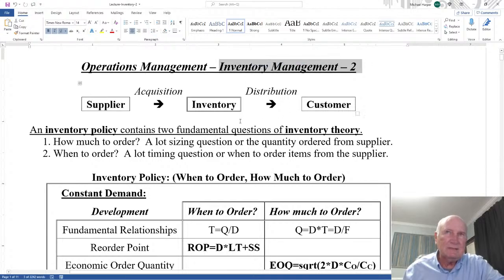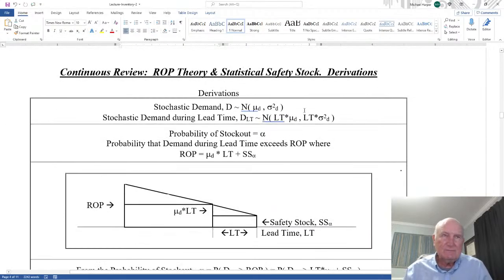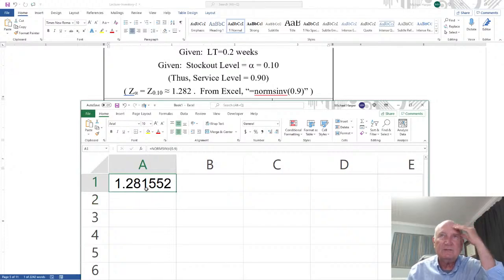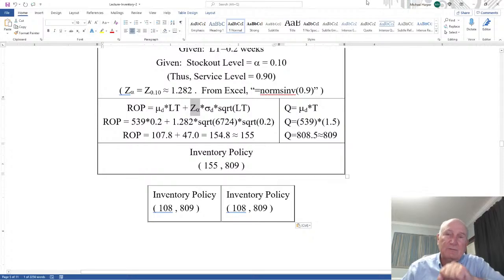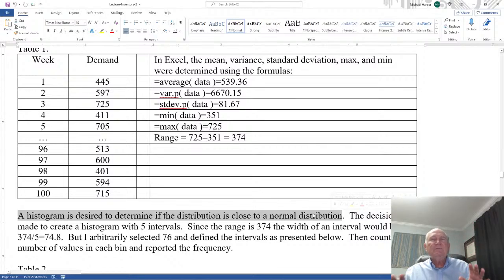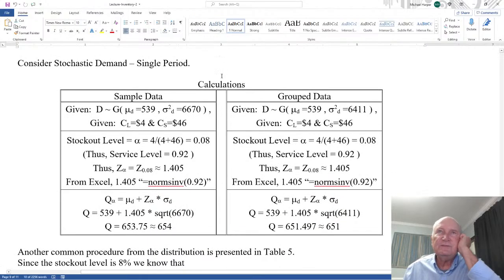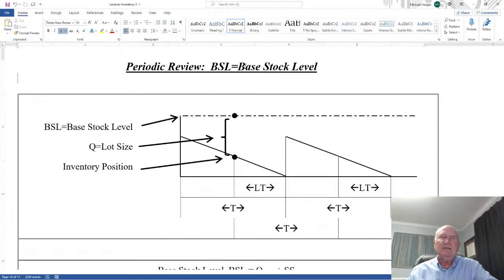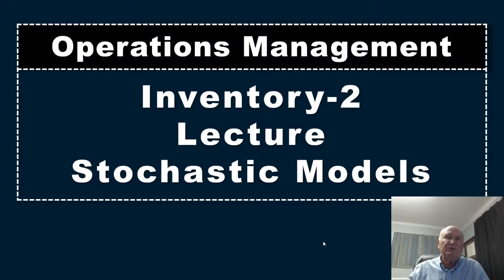Inventory-2 Lecture, Stochastic Models, Operations Management